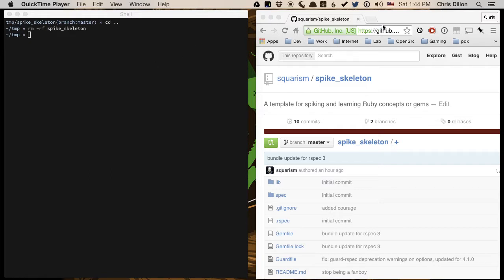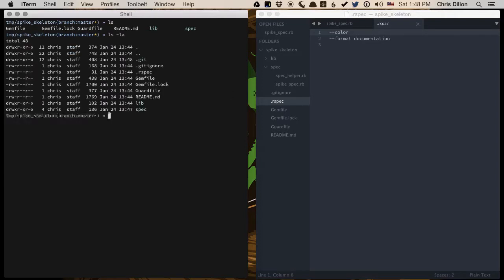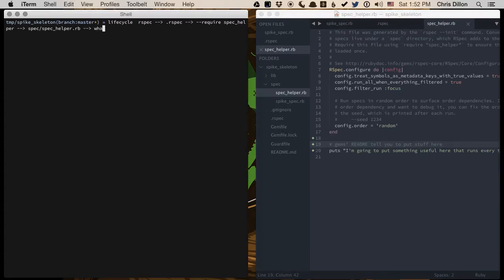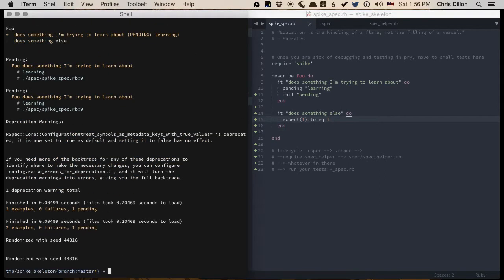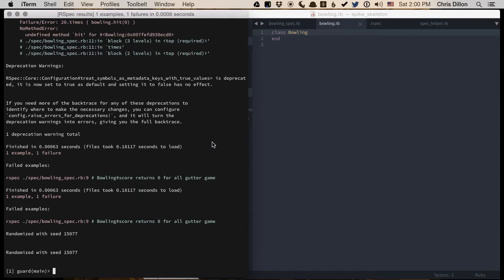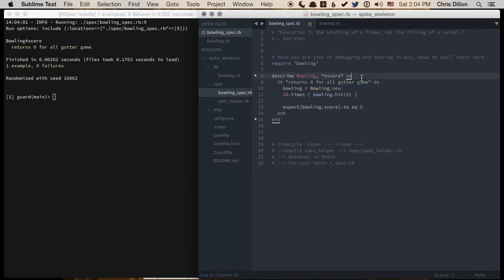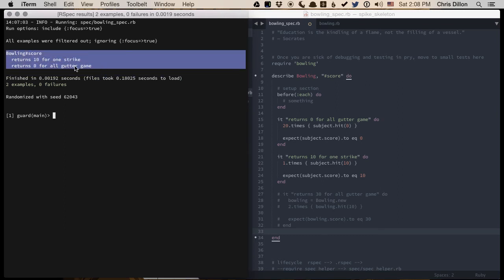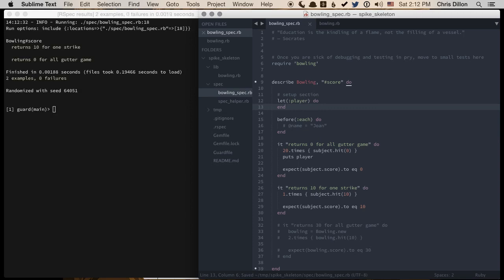RSpec Screencast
I made this RSpec overview for Raven on Twitter but it should be a good intro for anyone.